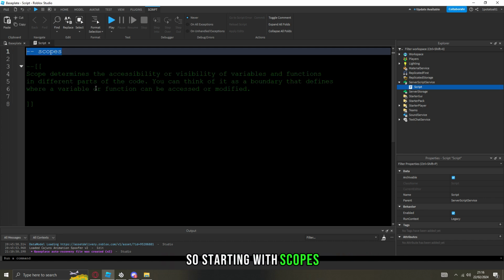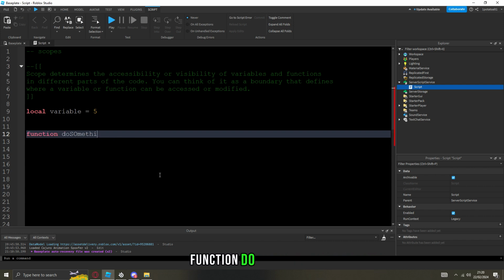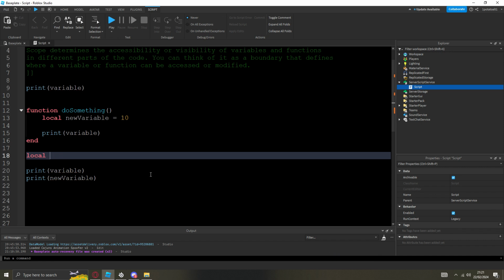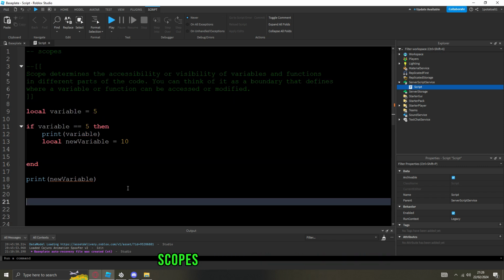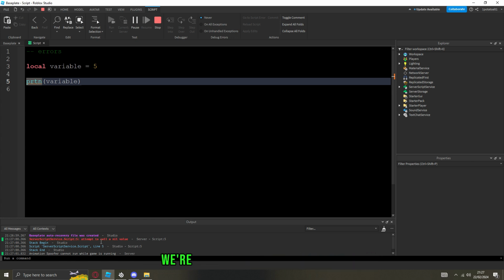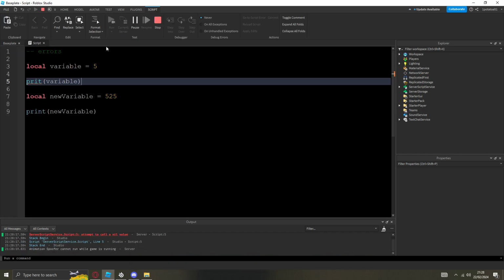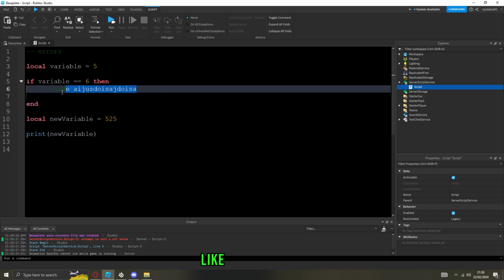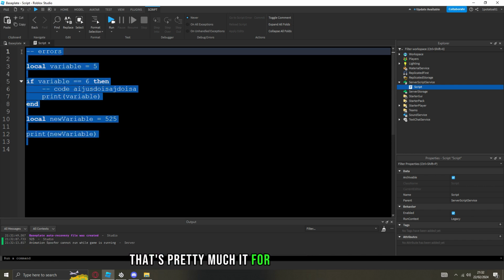#7 The ONLY guide you'll need for Roblox Scripting 2024 - Scopes and Errors